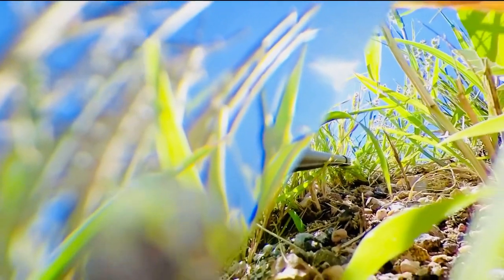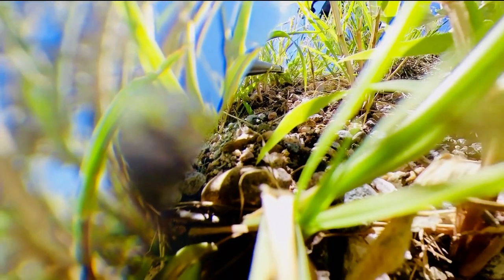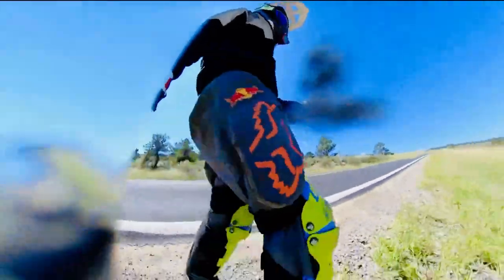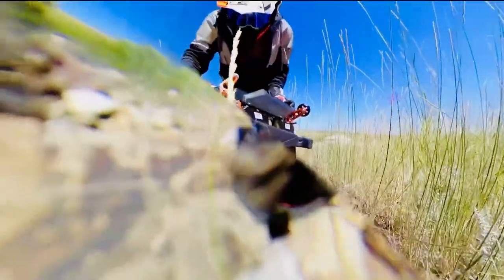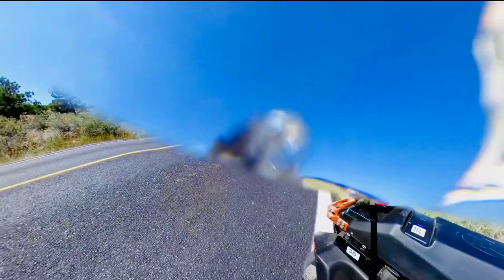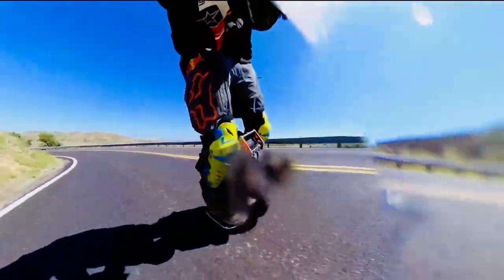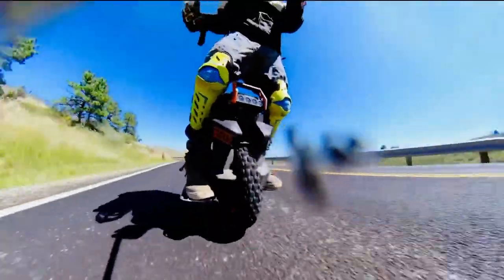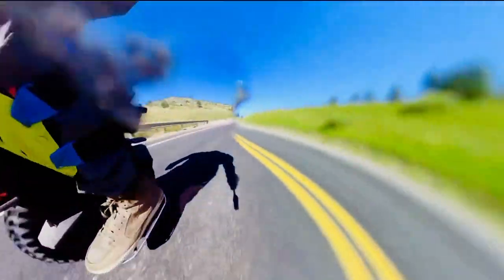Voltage sag crash on Begode Extreme cruise version, low-amp cells, 50E.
Courtesy Chooch Tech.

Guys, this is important! Do not challenge wheels build for cruising. For this kind aggressive riding, get hi-amp cells as Molicel P42B, P45A, or at least Samsung 40T. Low amp cells are best for easy rolling, long range cruising.